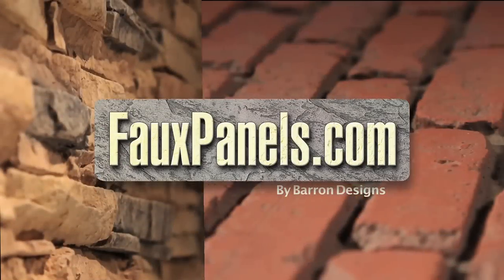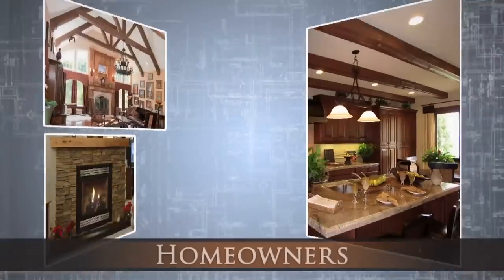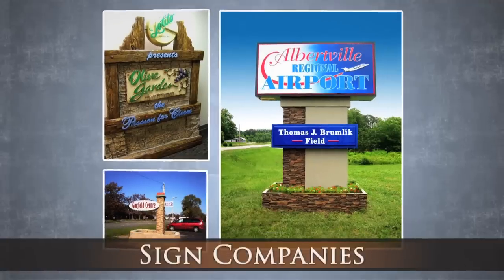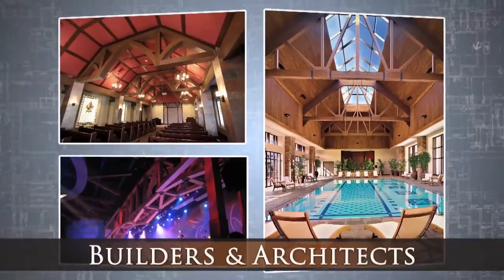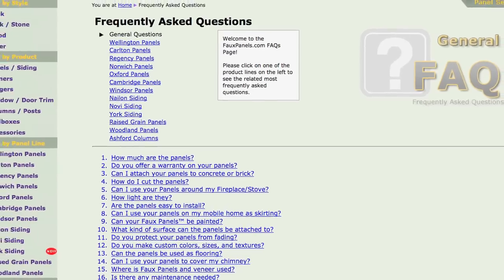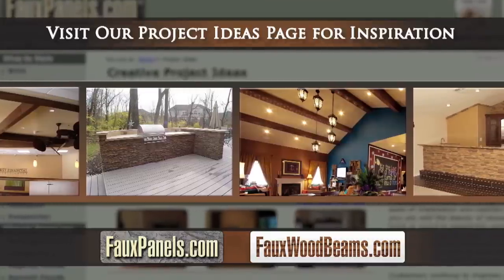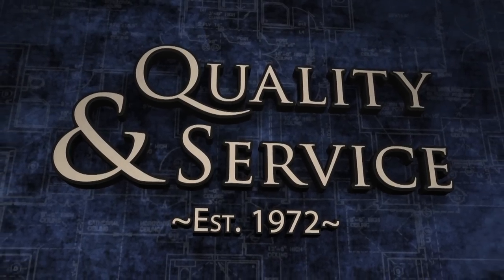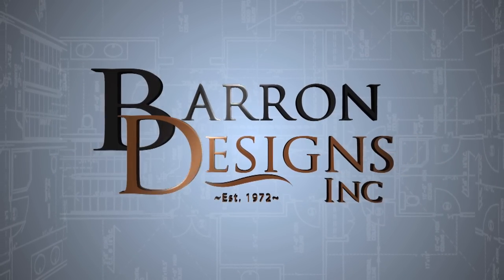Barron Designs, LLC | Company Overview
Barron Designs Inc. was established in 1972 and has been serving the home improvement industry ever since. Barron Designs is leading the industry with the most realistic faux building products in the market today. We take great pride in the quality and customer service we provide. Whether you are a builder, remodeler, or homeowner, you will find your experience a pleasurable one.